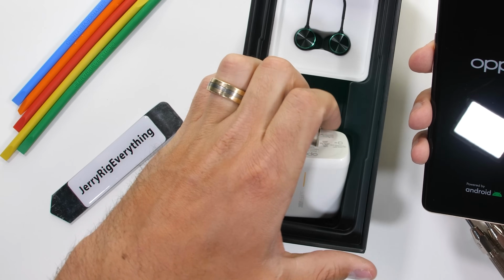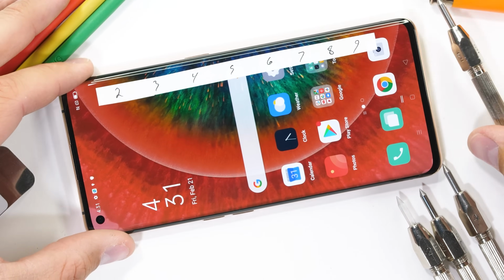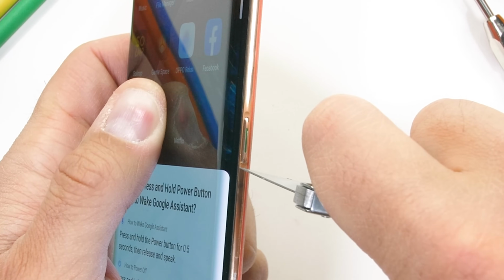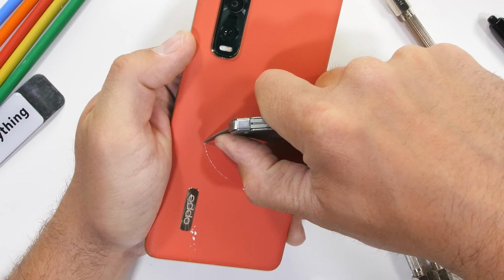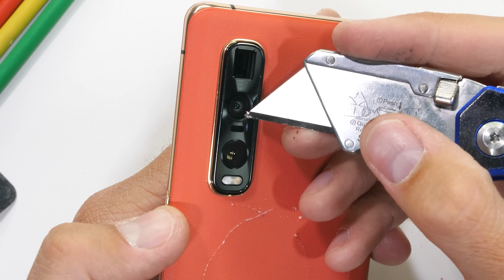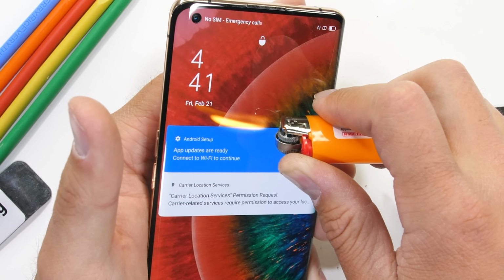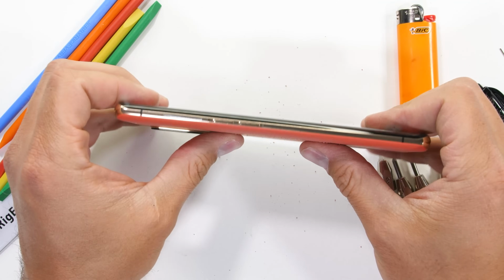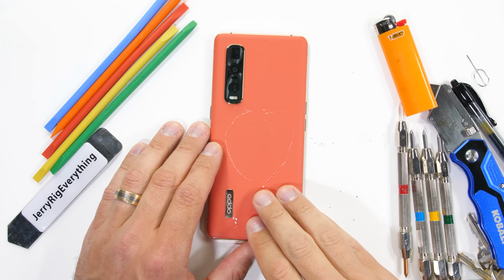A Vegan Smartphone?! - Oppo Find X2 Pro Durability Test!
The Find X2 Pro is the first phone weve seen with VEGAN Leather on the back. What even is Vegan Leather? Well, its an imitation leather that actually feels and looks pretty realistic. But how durable is the vegan leather on the Find X2? Will it withstand being put in the same pocket as your keys or other pieces of metal?